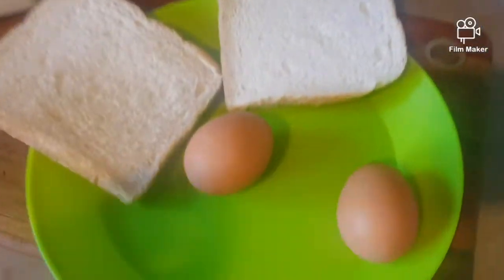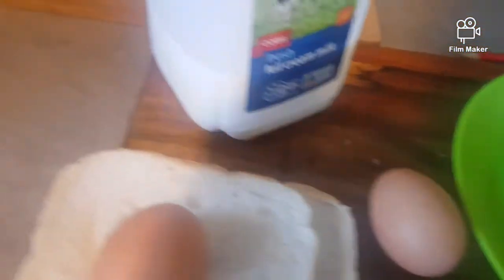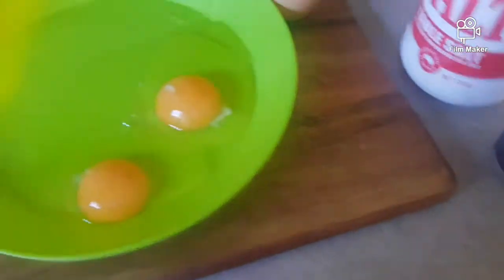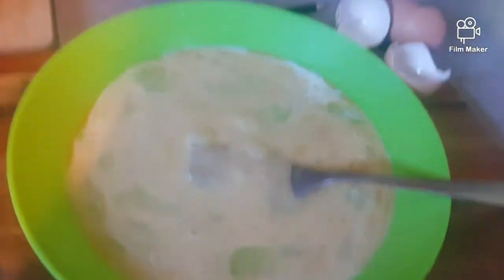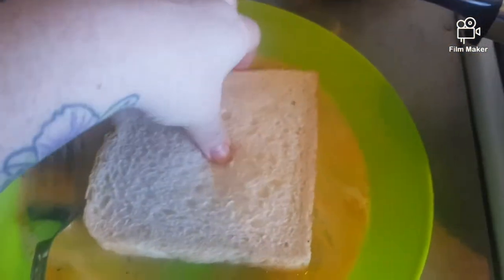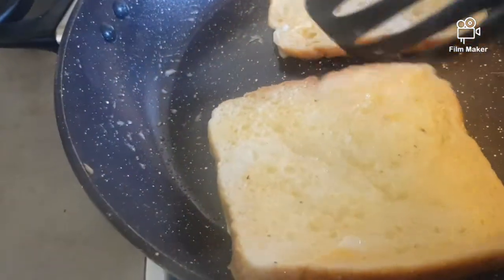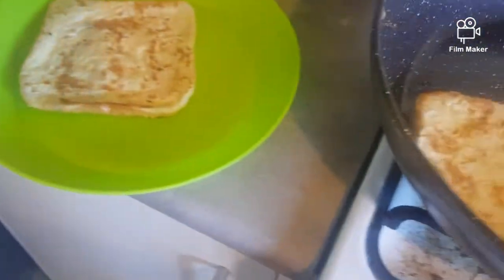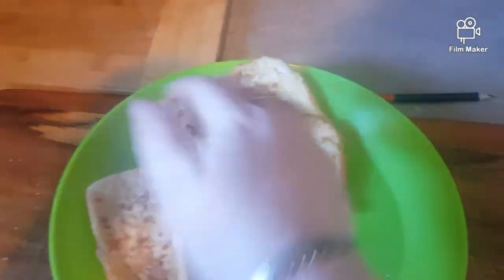KALIES KITCHEN - EASY AS F**K SAVOURY FRENCH TOAST!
Apparently I filmed, editted and uploaded a couple videos like a year ago but forgot to take them off private so ... enjoy lol